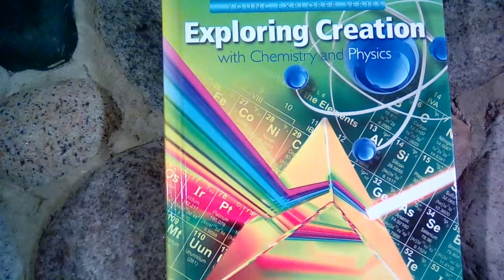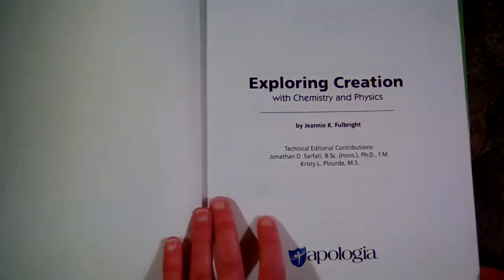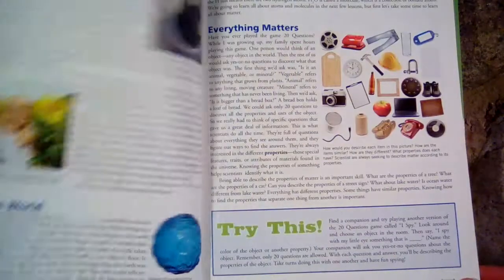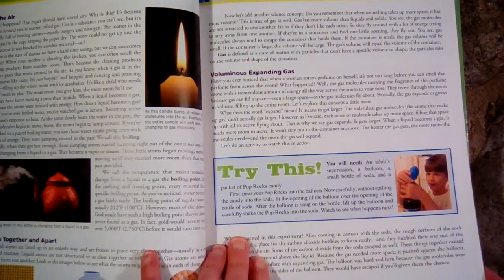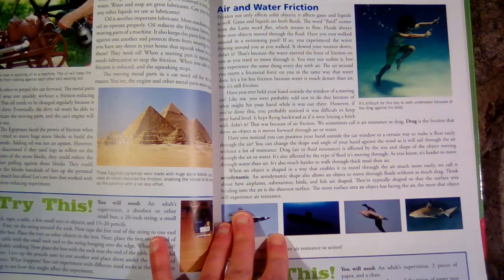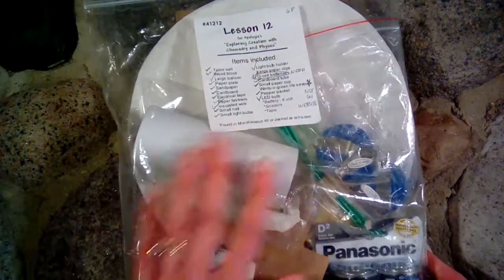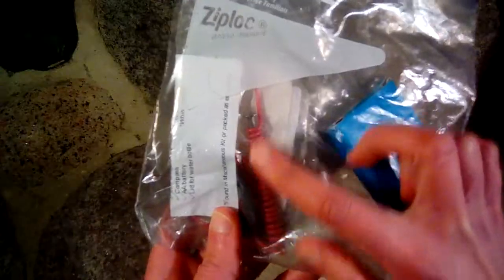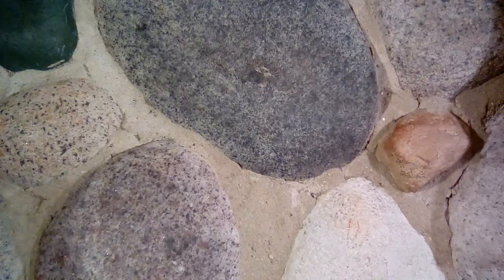Apologia's Exploring Creation with Chemistry and Physics Homeschool Curriculum Review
Take a look inside Apologia's Exploring Creation with Chemistry and Physics by Jeannie Fulbright!  Also, see part of the science kit that goes along with this book!